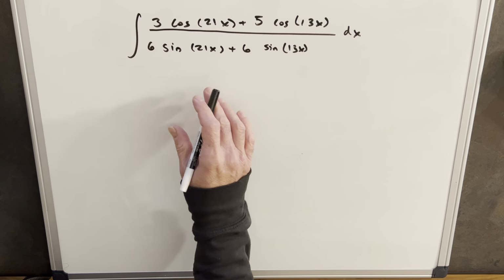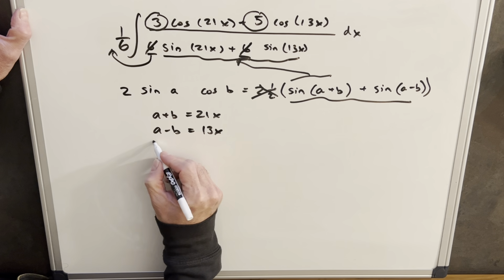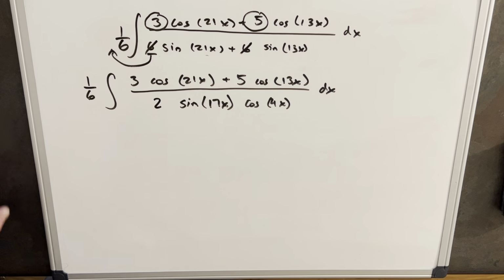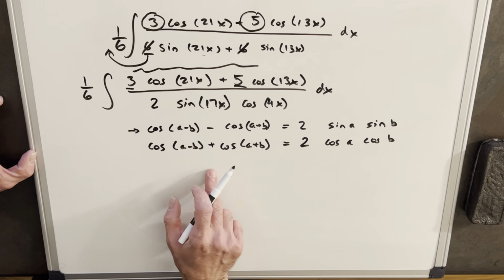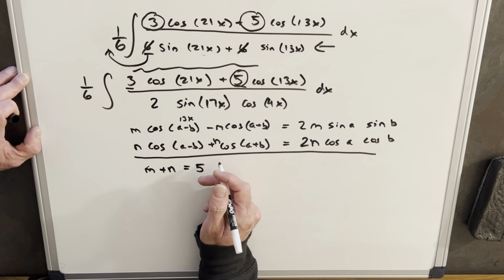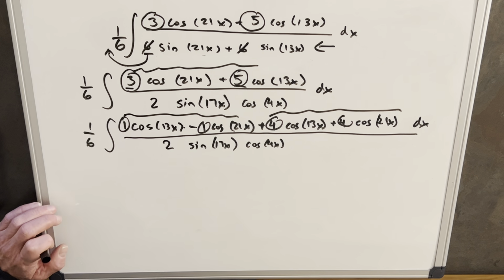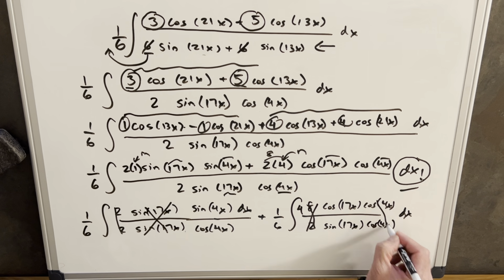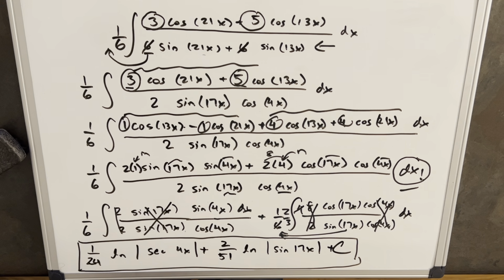Life just got more difficult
This is kind of like the different angle integrals in this quiz:
but in reverse!